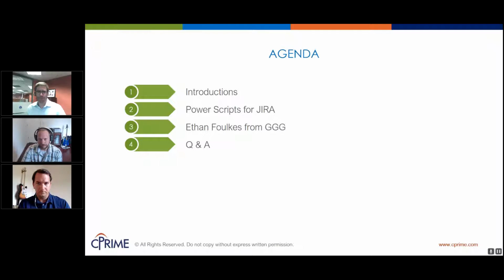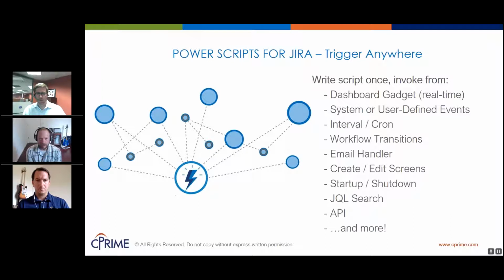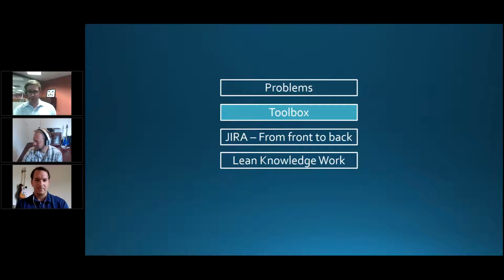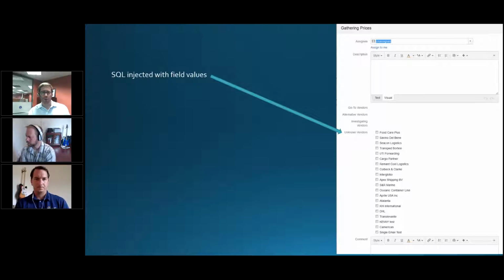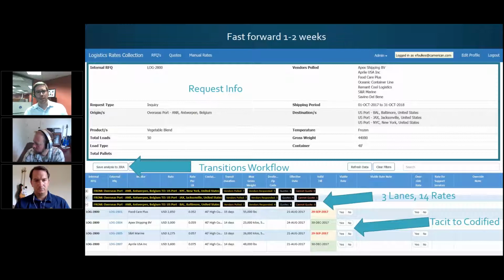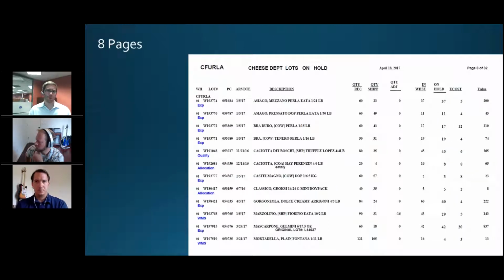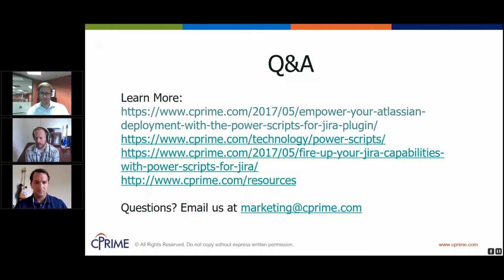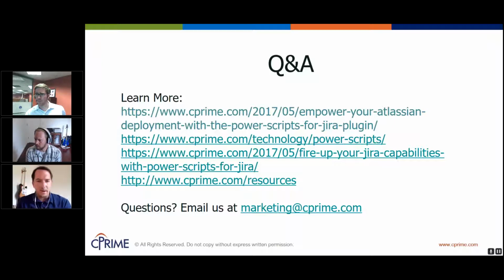Webinar: Customize, Automate and Expand the Power of Jira with Power Scripts for Jira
Learn how to build and execute scripts in Jira. Power Scripts for Jira provides an easy and simple issue language, (SIL), scripting app that works across all Jira versions.

Learn how to leverage automation in order to enhance workflows with:

* Simple Routines
*JQL
*Permissions
*Validators
*Post Functions
*Schedulers and more.